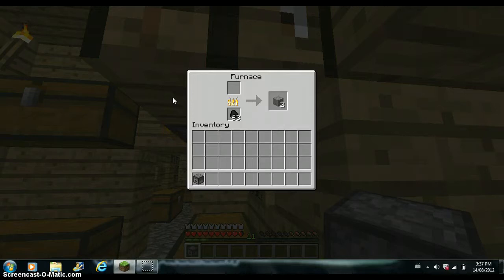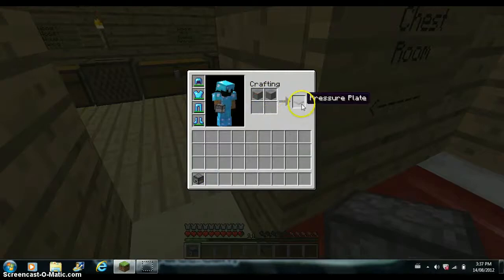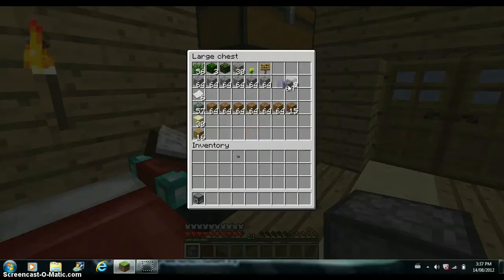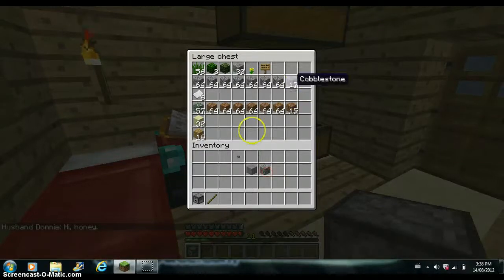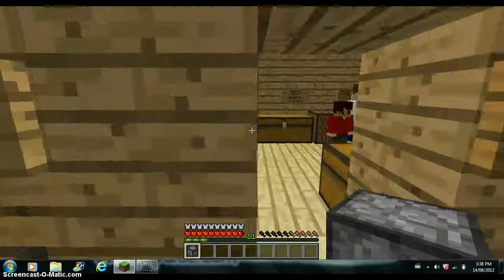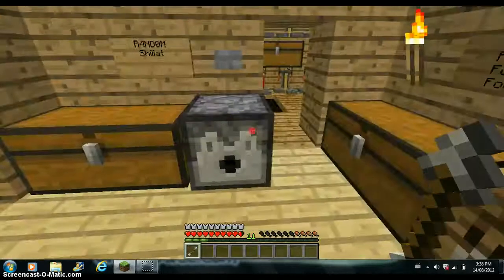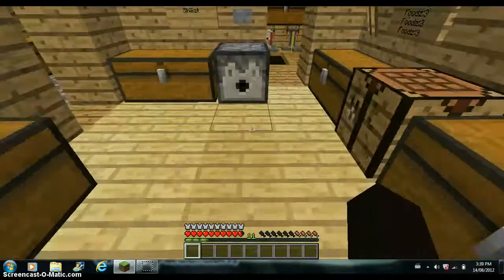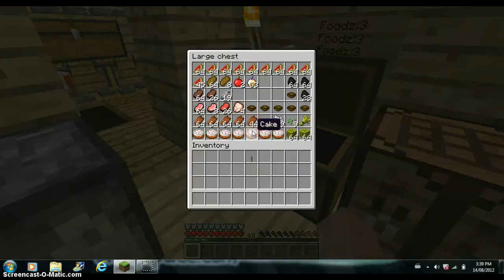How to make a Bow and a Dispencer !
This is just a 5 minute and 30 second on how to make a Bow and Dispencer! I use it for food and to make Mobs more easy to kill I might make another video on how to make MObs more easier to kill! -Kristen